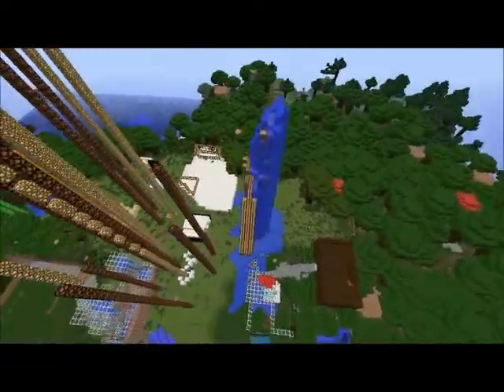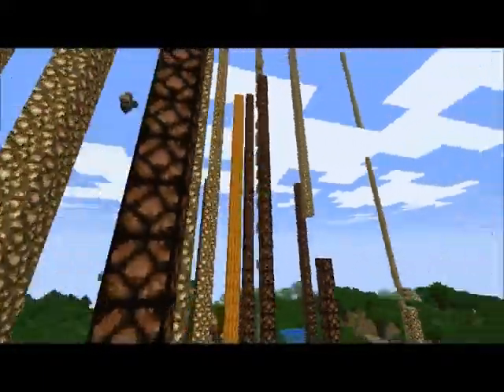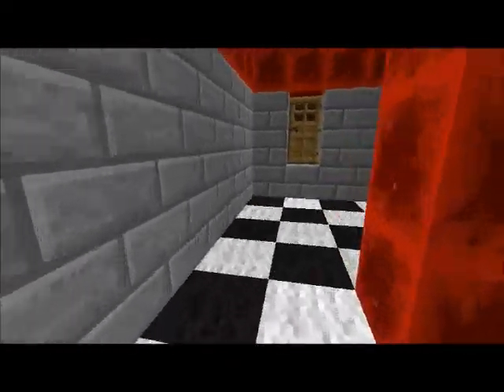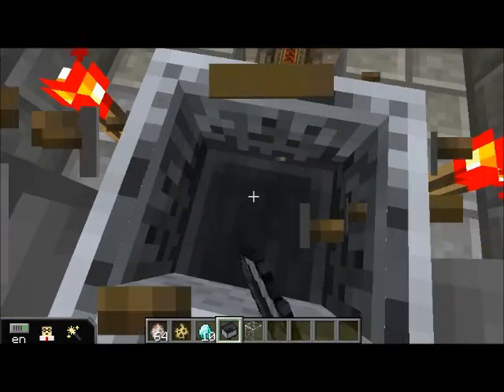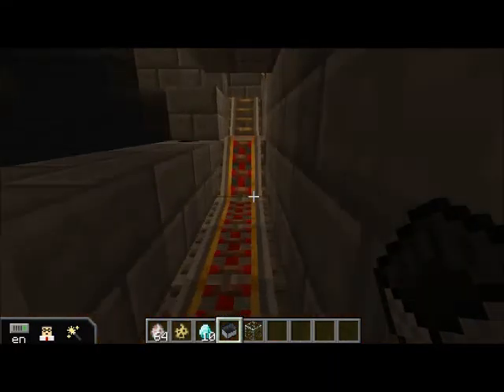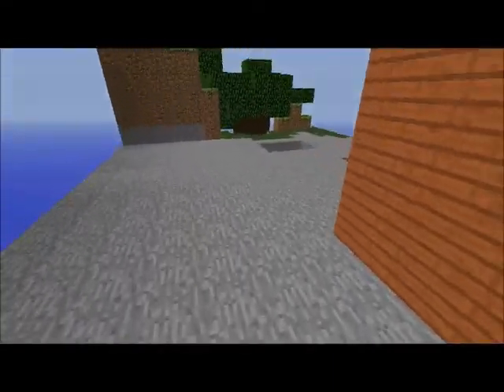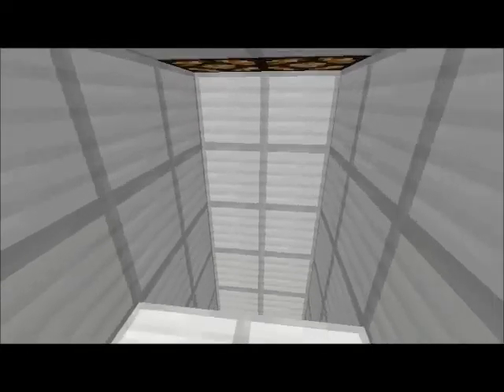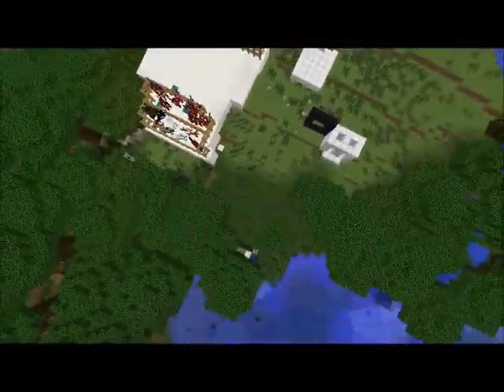The Randomness Minecraft World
Just a bunch of random stuff.  Made at Video Game Academy - July 13-15, 2016.